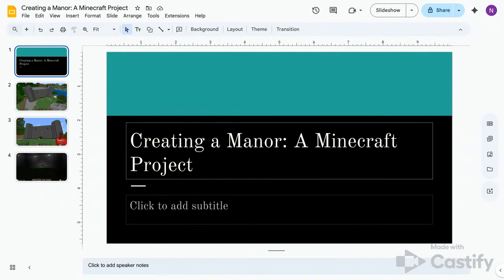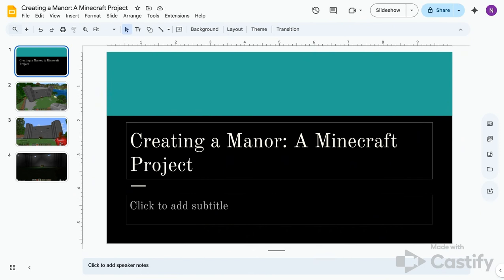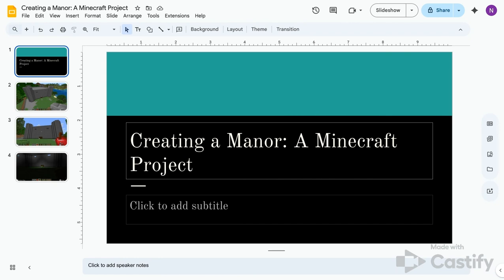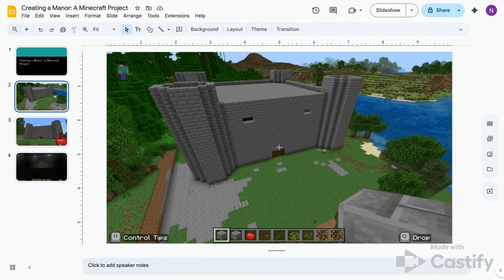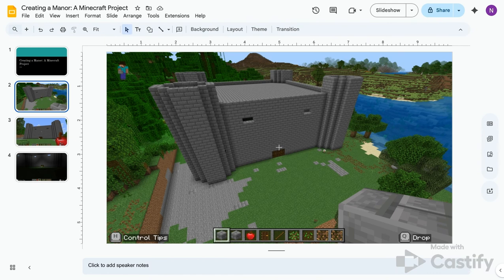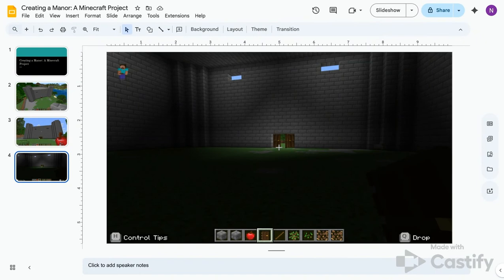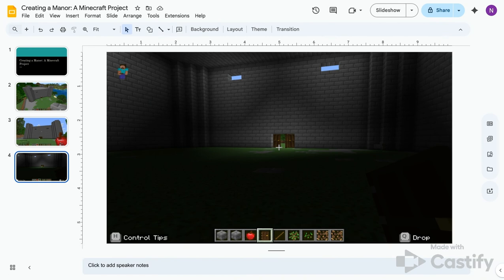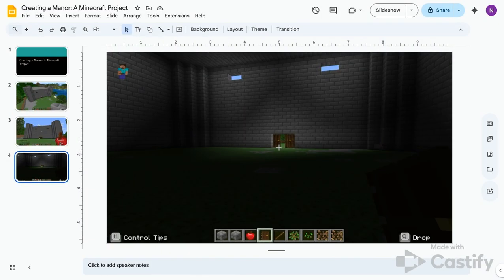Creating a Manor: A Minecraft Project